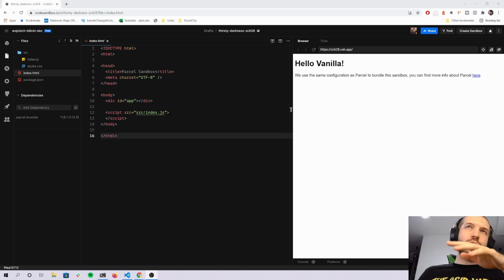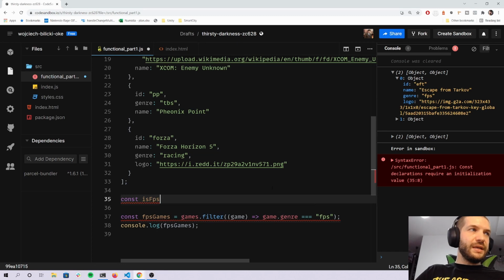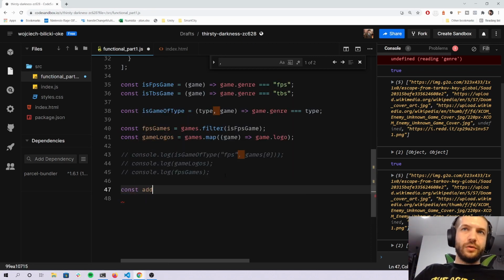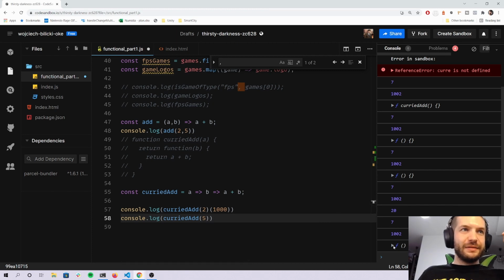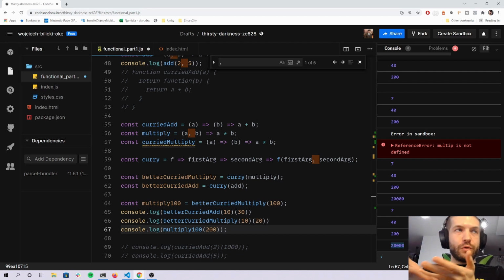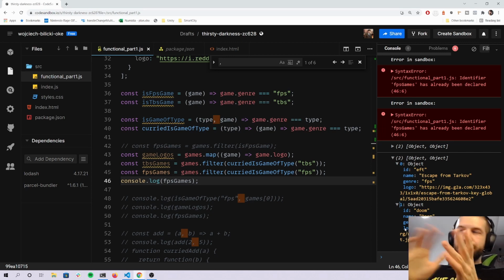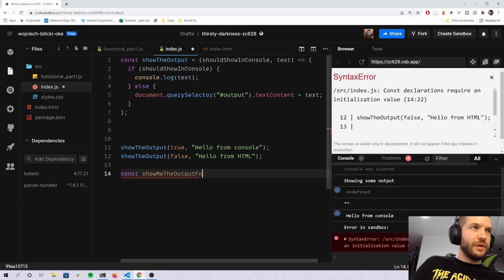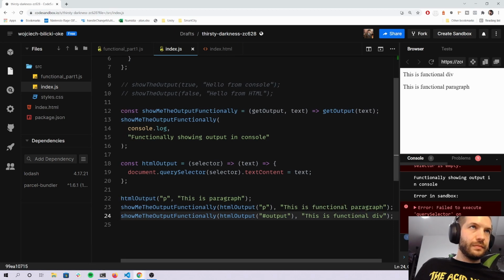Higher Order Function, Curried Function - Functional Programming in JavaScript - #2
Welcome to Complete Guide To Functional Programming In JavaScript.
In this episode I will show you what higher order function is and how to curry functions.

Table of contents:
00:00 - Intro
02:19 - Function as a value
08:49 - Function currying
18:43 - Our own curry function
21:50 - Lodash curry function
25:05 - Curried function for higher order function - Example #1
27:00 - Example  #2 with DOM Elements and console.log

ignore

lambda
functional approach
functions
functional programing
functional programing in JS
web design
html
web development
css
html5
css3
es6
programming
basics
tutorial
javascript
media queries
website from scratch
html css
web developer
How to